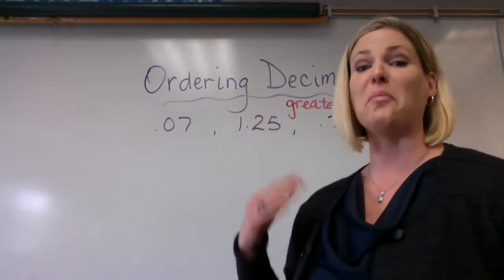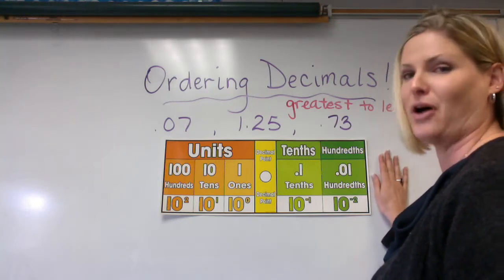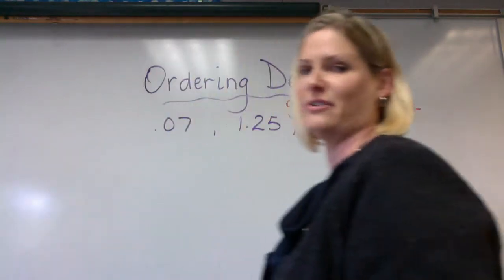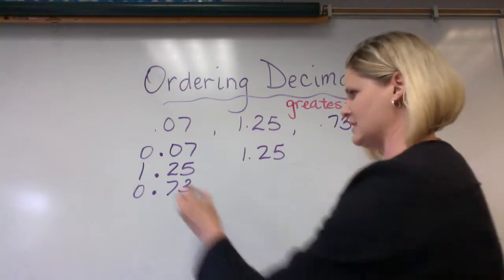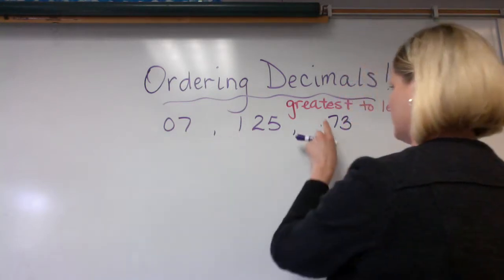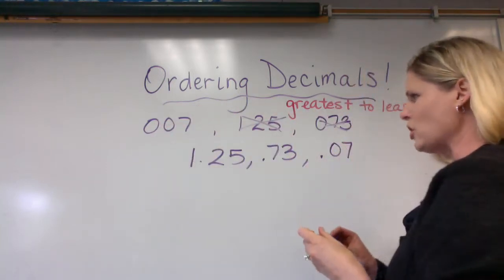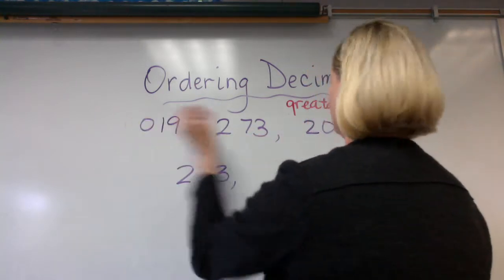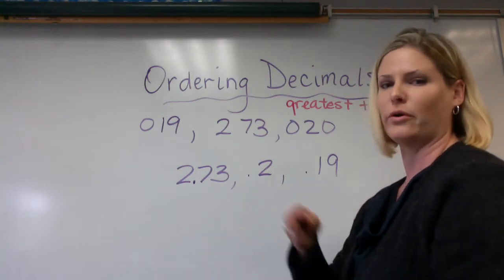11 2 B 2nd